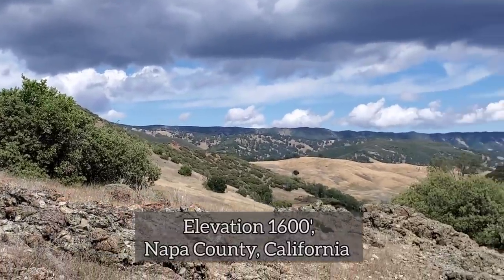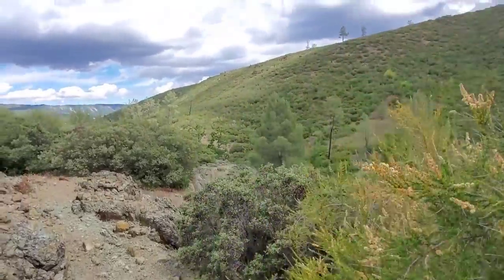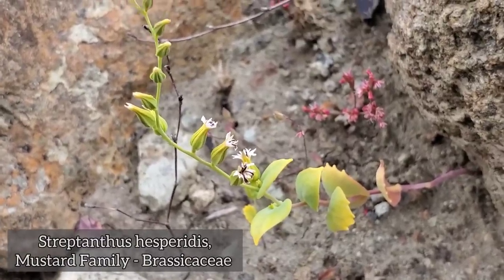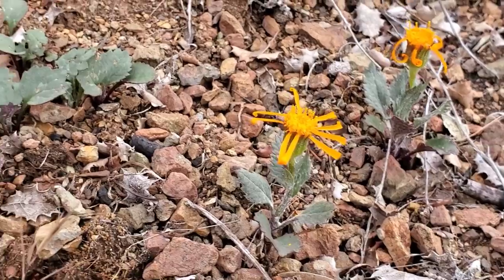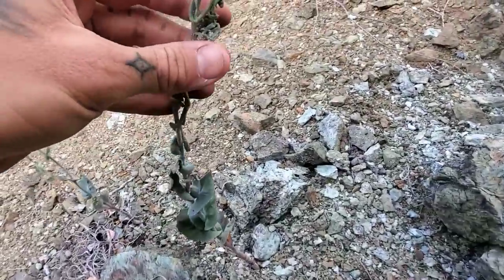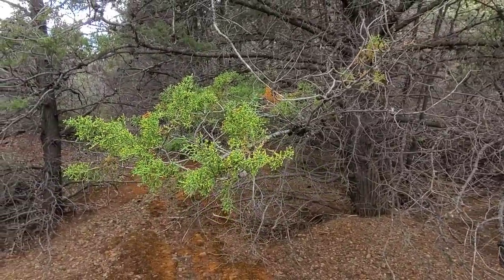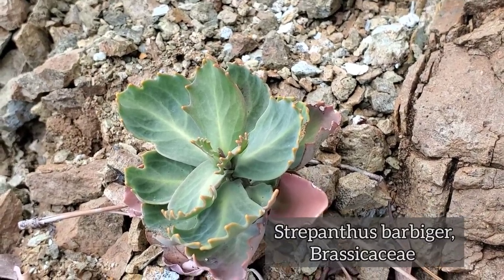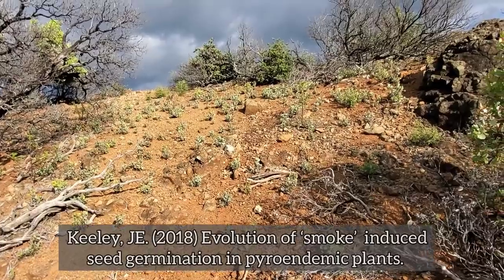The Toughest Milkweed on Planet Earth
Once again we see the result of "edaphic endemism" - strange soil types inducing the evolution of soil-specific species in various families and genera of plants. This time, the strange ultramafic (high in magnesium and iron) soil has worked its wonders on a species of milkweed.

Ascelpias solanoana only grows on ultramafic, "serpentine" soils of the coast ranges in Northern California. To see it in flower checkout CPBBD Episode #97 at roughly the 9:00 mark.

To support more low-brow educational content such as this, consider becoming a patron at :

To purchase shirts and hoodies and CPBBD apparel, please visit the bonfire store at: